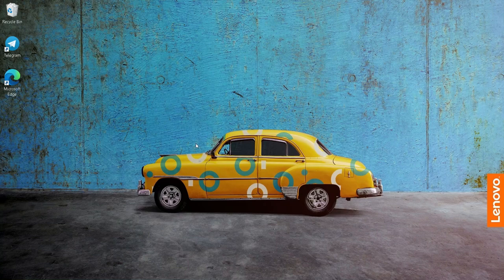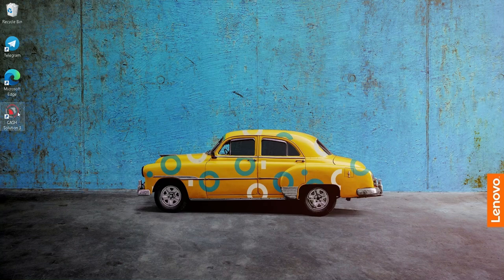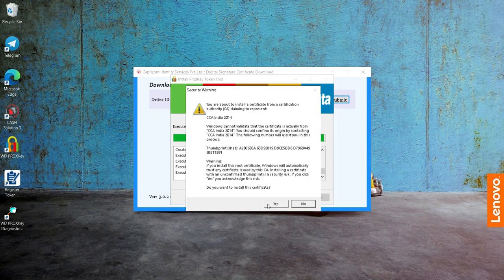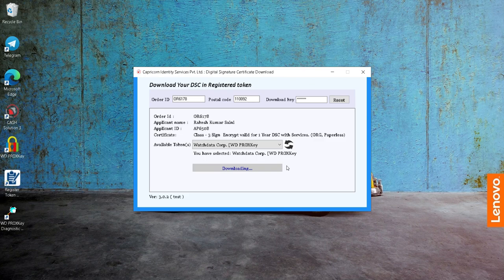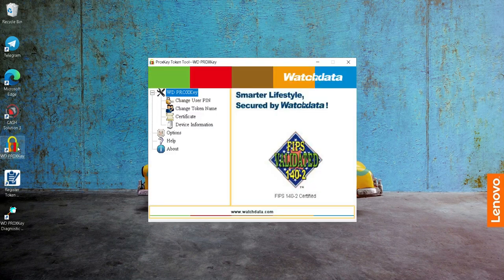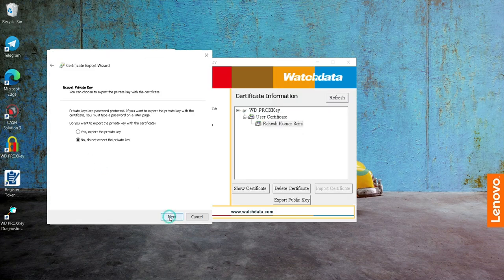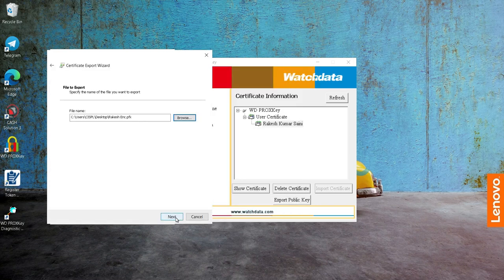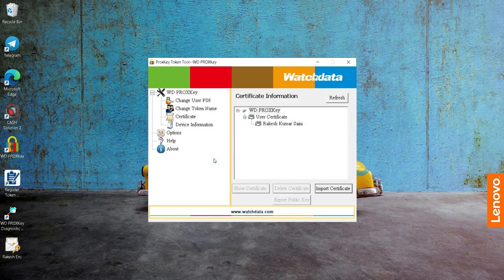How to Download Digital Signature Certificate (DSC) & Encryption | Capricorn.Cash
How to Download your Digital Signature Certificate (DSC) and Encryption at Capricorn.Cash Portal

This video will help you to learn about how to download digital signature certificate (DSC) and Encryption direct form the Capricorn.Cash business portal.